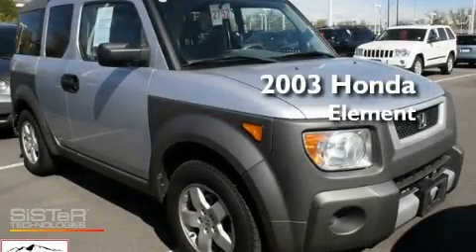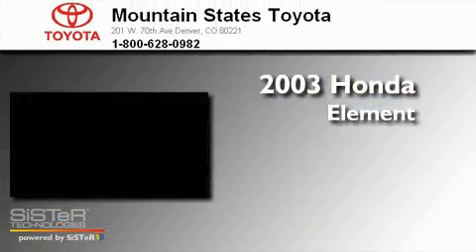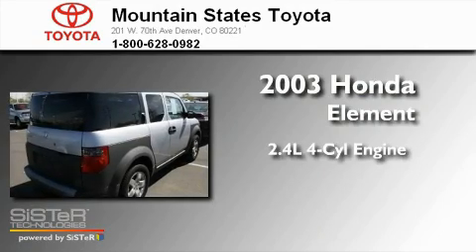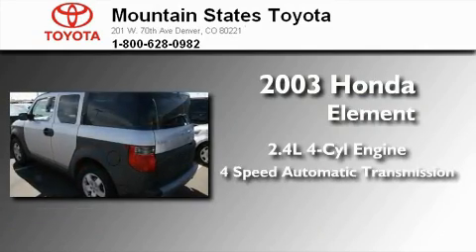2003 Honda Element Denver CO 80221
Year : 2003
 Make : Honda
 Model : Element
 Engine : 2.4L I-4 cyl
 Trans . : 4-Speed Automatic
 Exterior : Satin Silver
 Miles : 94,394

 201 W. 70th Ave.
 Denver , CO 80221
 Pre-Owned 2003 Honda Element Denver CO